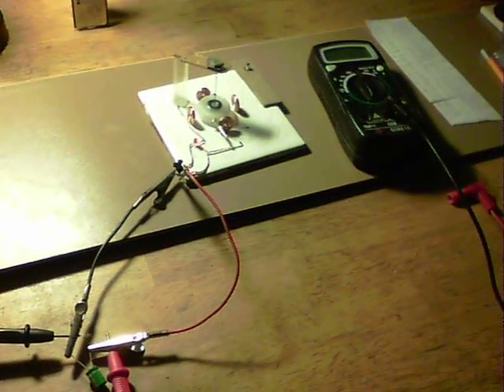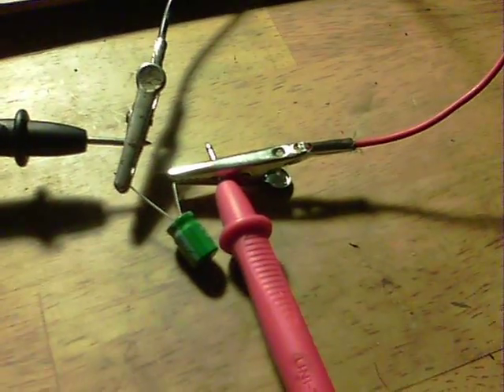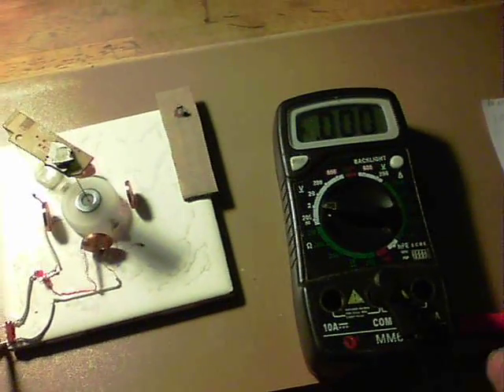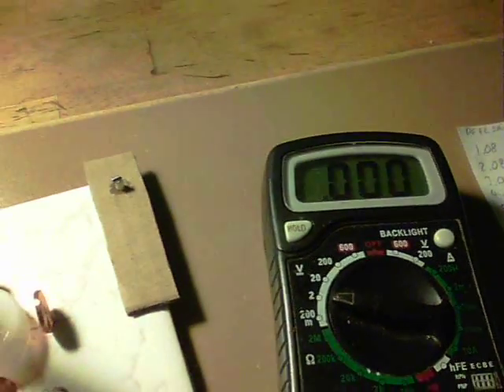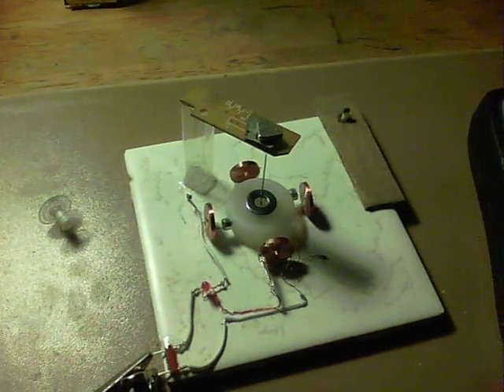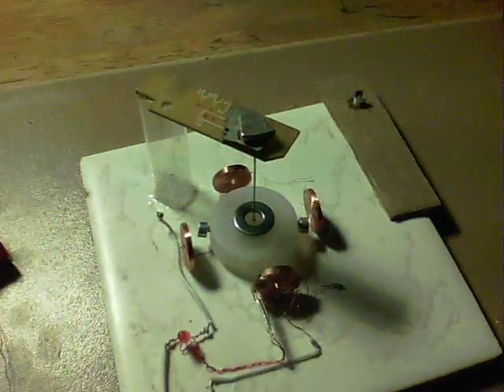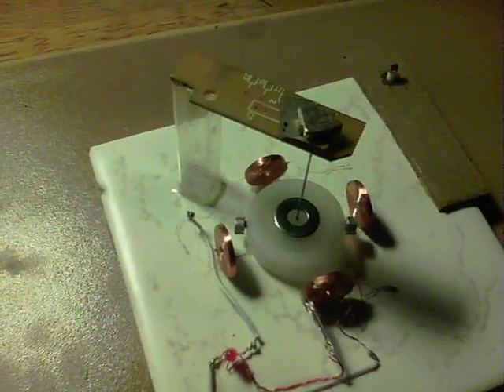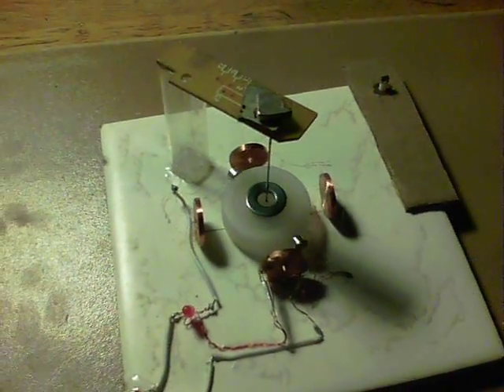24hr run on 1F cap - DF EZ Spin motor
Run time, just short of 27hrs.
I then positioned the tiny biasing magnet to the right of the right hand side coil and it ran for an extra 2hrs.

See my recent previous videos for the details of this build, which is a version of Lasersaber's EZ Spin 3D printed motor.
Thanks again to Lidmotor, for his homebuilt version video, that lead to this one being built.

This run sets a new personal record, for run time of anything using a capacitor.